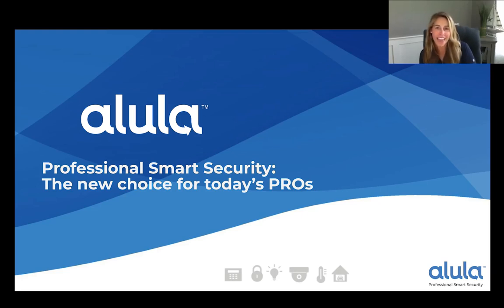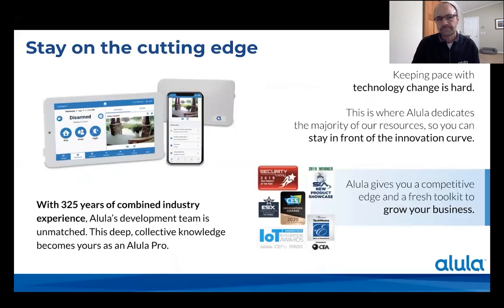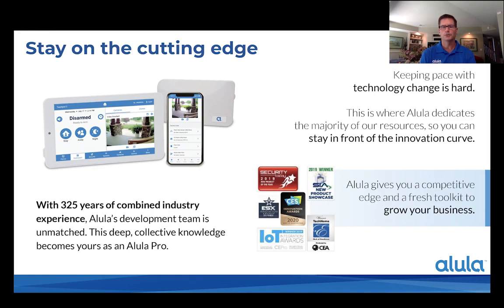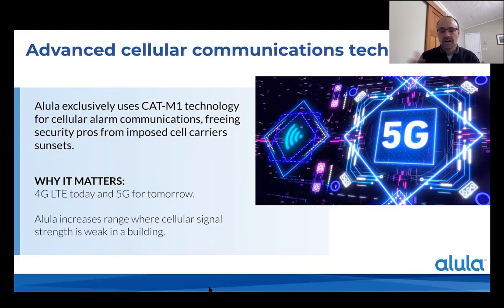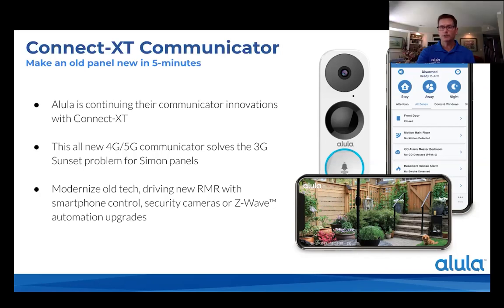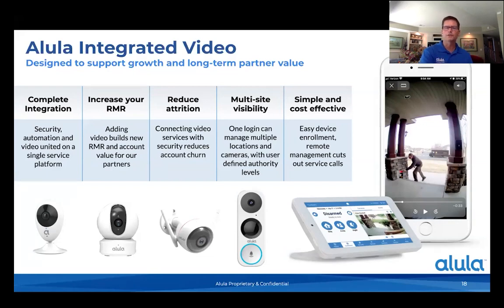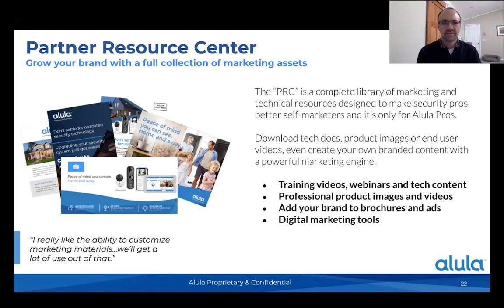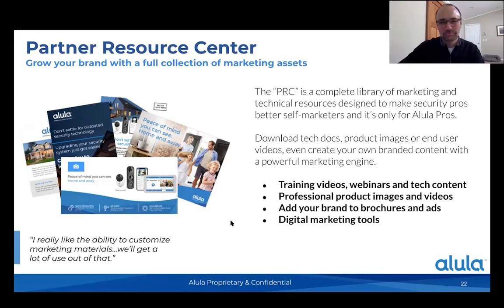Alula's Professional Smart Security: The new choice for today's PROs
Alula is the hot, new all-in-one security provider that is getting a ton of industry buzz.

Fresh off two major industry award wins for the Slimline Touchpad, Alula is introducing new Connect+ kits that come pre-enrolled for the ultimate efficient installation.

In this webinar, we will introduce you to Alula, with a focus on their innovative products like the Slimline Touchpad, Connect+ and the BAT-Connect.

We’ll show you why it matters that Alula offers both the hardware and the interactive services under one roof and how it spurred the innovation that is shaking up the industry.

Joining us will be two of Alula’s top leaders: VP of Product Dave Mayne and VP of Marketing Brad LaRock.

Dave Mayne owns the product roadmap and will discuss exciting new features and products on the horizon, with commercial solutions including fire.

Brad LaRock will discuss Alula’s Pro Program and the many marketing resources available in the Alula Partner Resource Center, including best practices for growing your business with a cellular Sunset upgrade that’s been proven to work for Alula’s partners.

If you are tired of the same old, same old, or if you are just looking for something new and different to excite your customers and future-proof your business, we invite you to check out Alula’s solution and join thousands of Pros who are changing the industry.